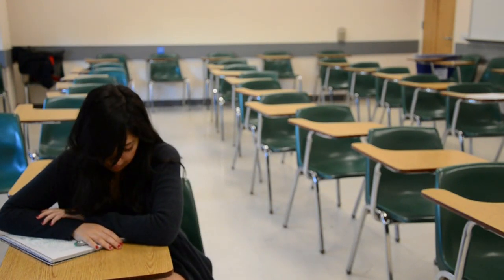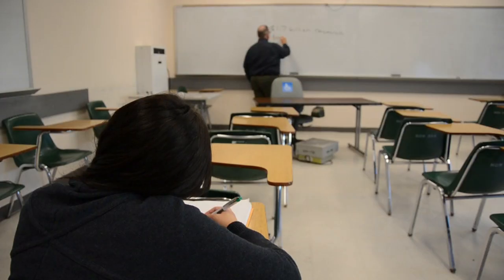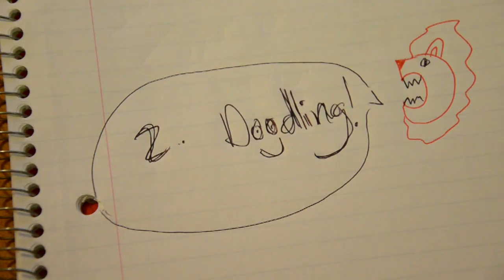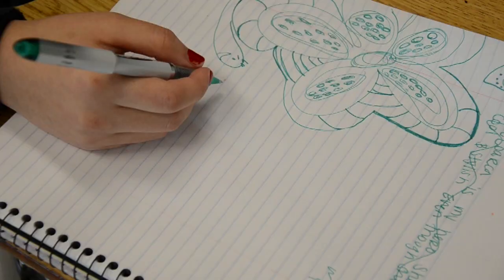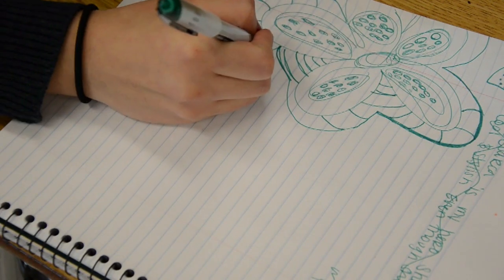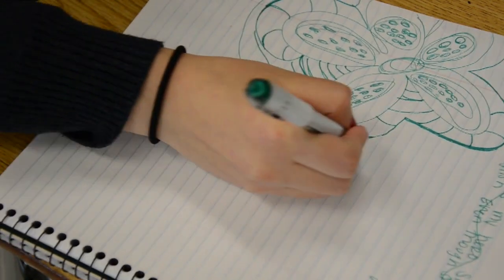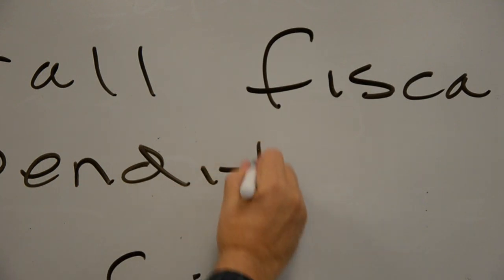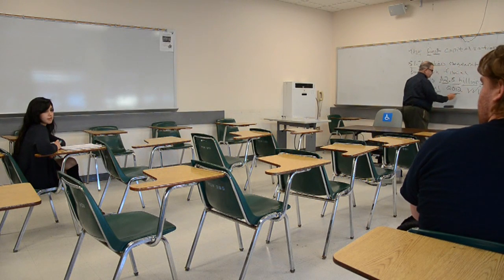How-to Kill Time During a Boring Class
Ever walk into a class and think, "Holy cow, this is going to be a brutal waste of my time and energy?" Then this video is just the right thing for you to watch to get you through all those boring classes you may have in the future. God speed!